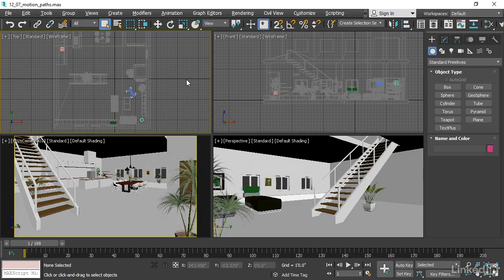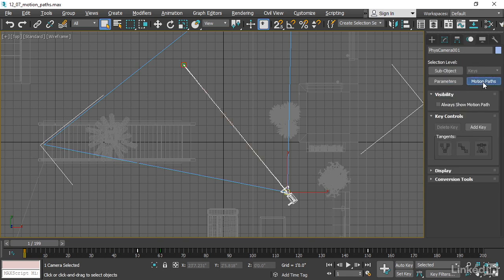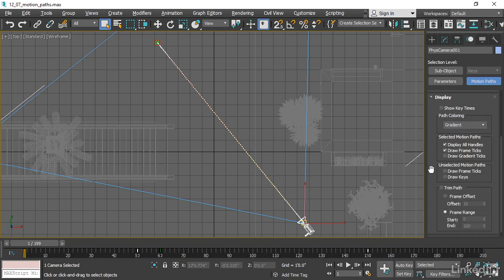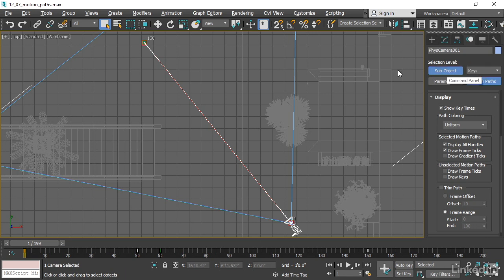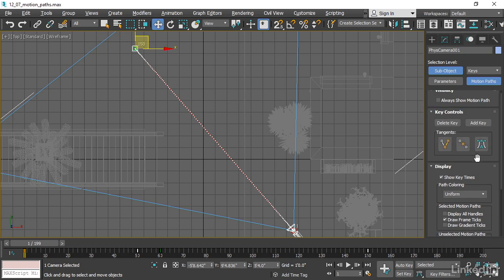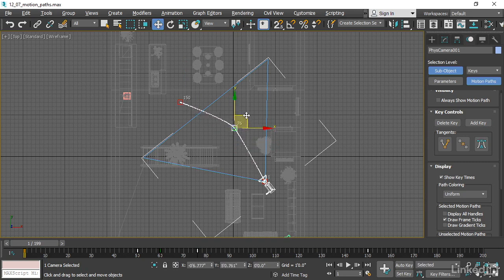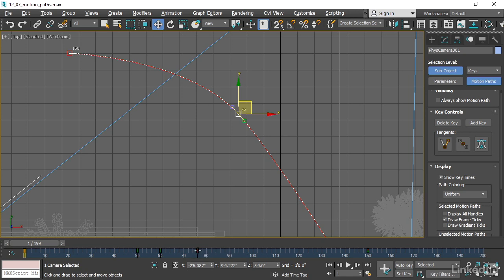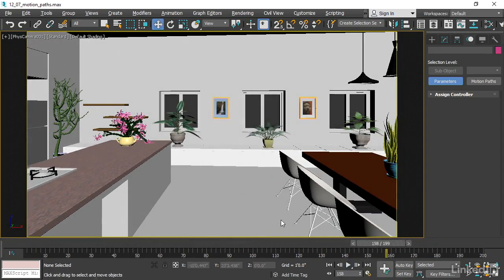3ds Max - Moving position keys with Motion Paths (Lesson 84)